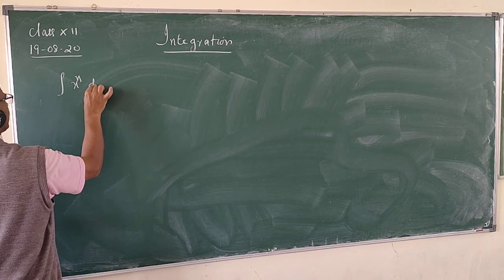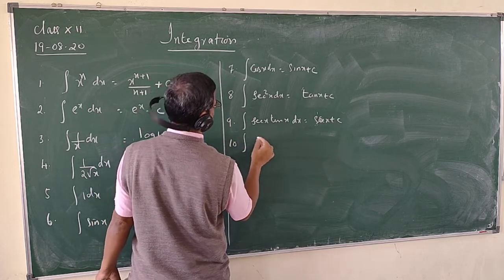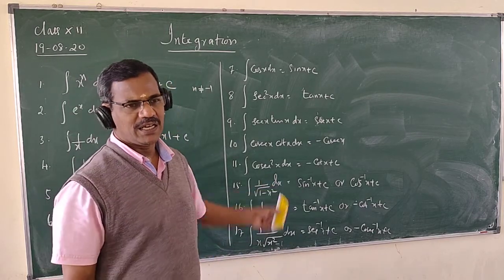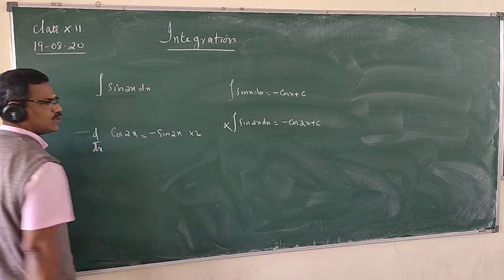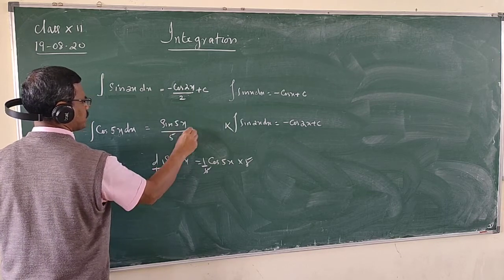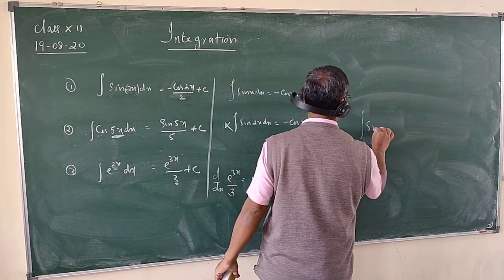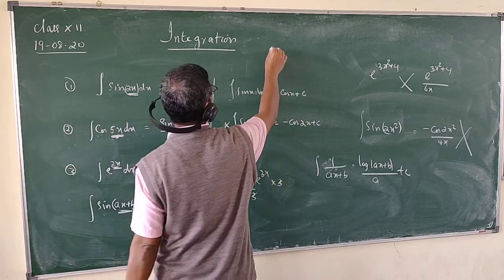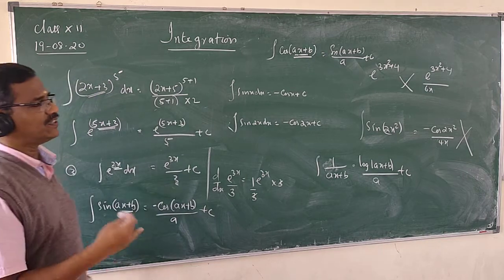Integration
Integration of function in which in place X a linear occur